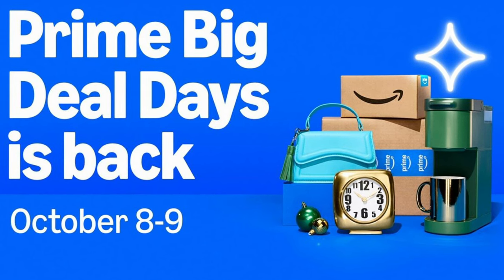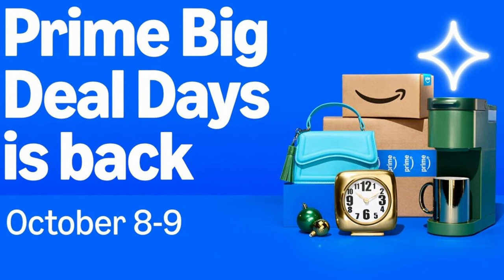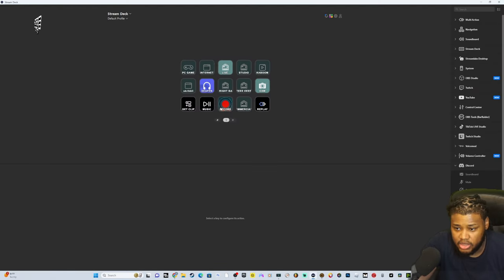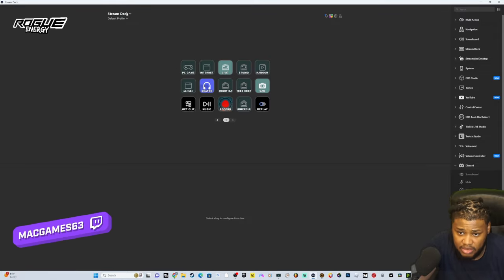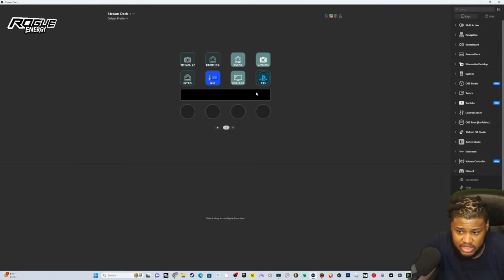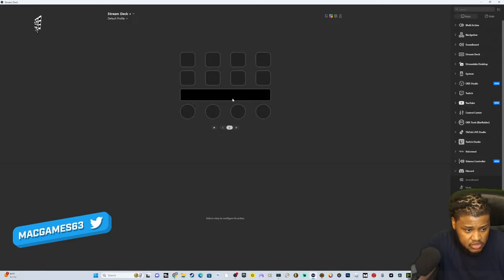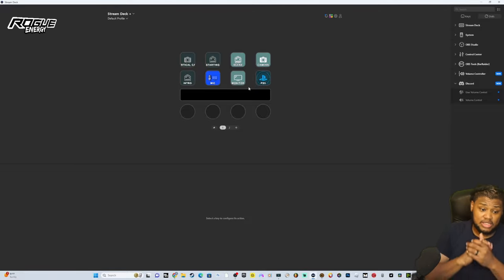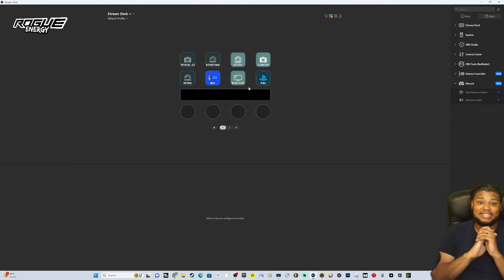AMAZON TAKE MY MONEY! MY PRIME DAY MUST HAVES!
These are my go to buys during amazon prime!

WAVE 3 MIC
EL GATO CAM
C920 CAM
BEATS SOLO 3
STREAM DECK
STREAM DECK PLUS
RISING DESK